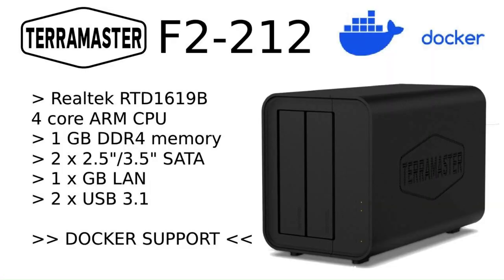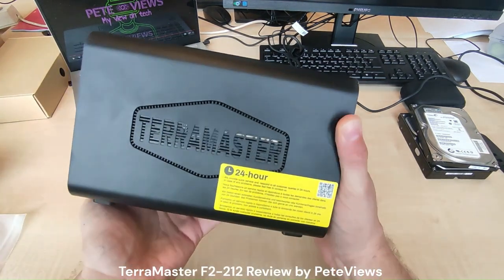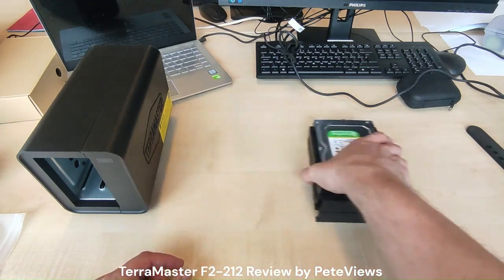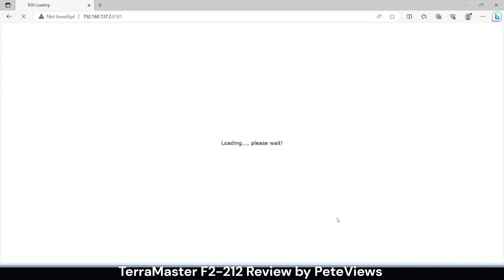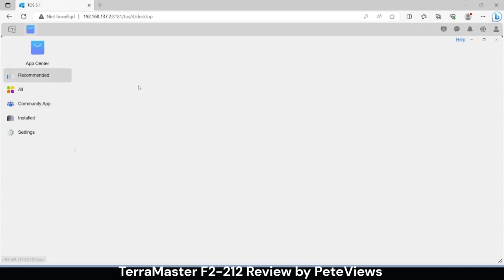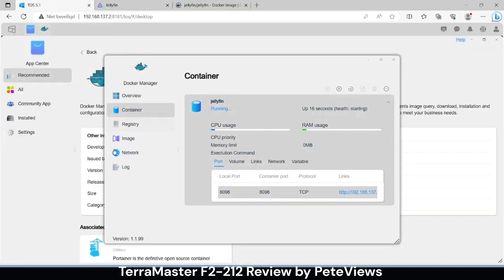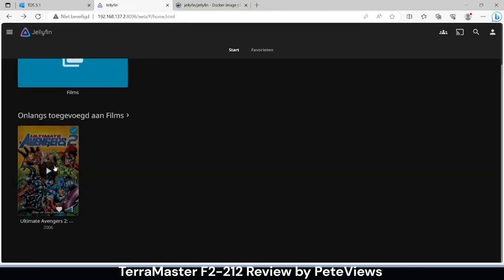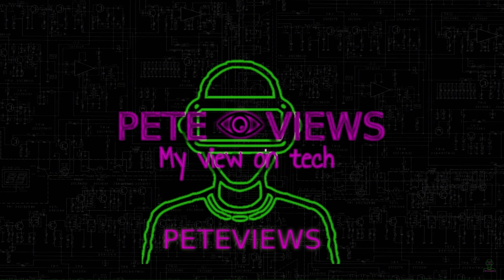10-2023 $180 TerraMaster F2-212 NAS with DOCKER Support, TOS 5, RTL1619B, 1 GB DDR4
Unboxing and review of the budget friendly TerraMaster F2-212 NAS with support for DOCKER and running TOS 5 on a RTL1619B ARM quadcore. Unboxing, setting up, install docker and run Jellyfin, check it out!